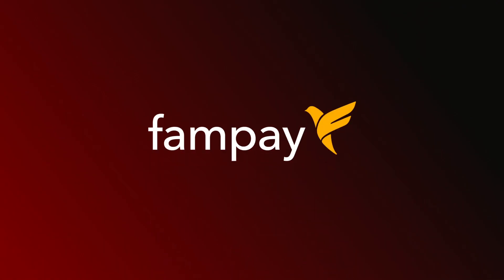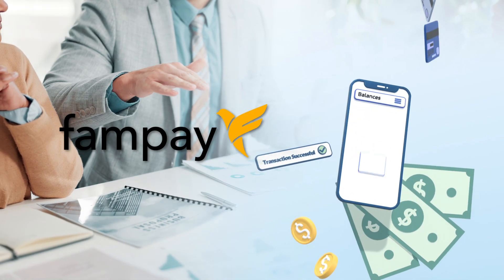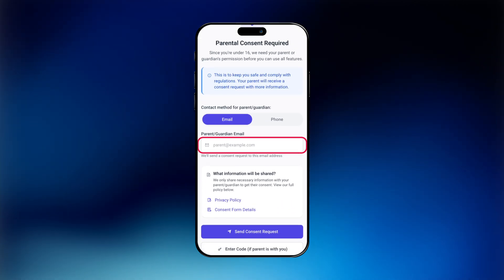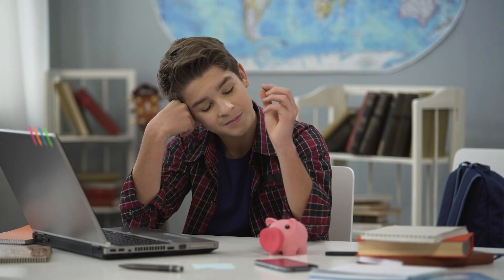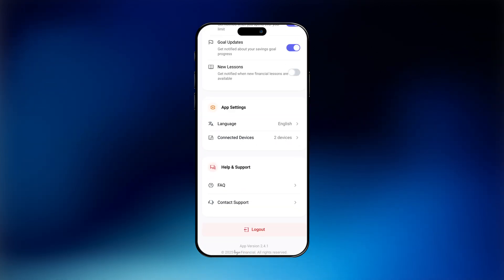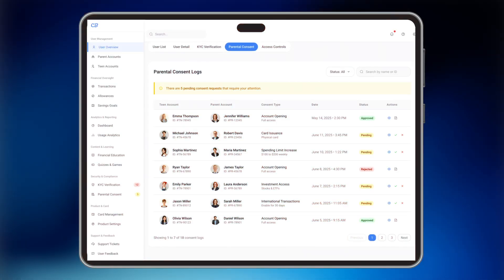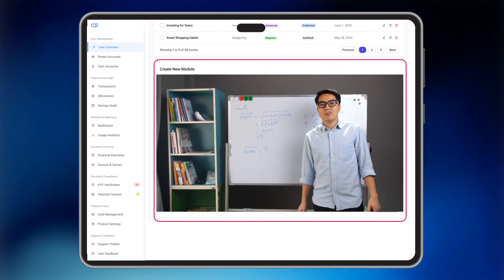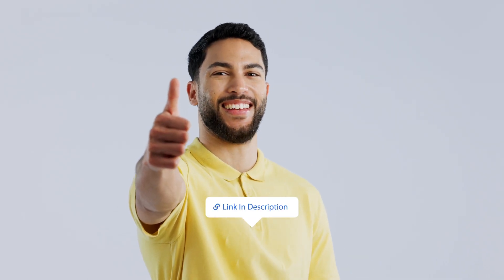Fampay Clone - How Does Fampay App Work? How to Build a Digital Payment App like Fampay?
Looking to build a custom financial or payment app like FamPay? or Just curious to see how a Digital Payment app like Fampay works?
In this video, we break down how FamPay’s app model works — from teen onboarding and parental control to wallet features, analytics, and admin tools.

if you want to build your own custom payment app and explore our Payment App Development services!

Whether you're planning a FamPay clone or your own custom financial app, this demo gives you real, hands-on insight into the essential features and revenue model.

Why Consider Creating Your Own App Like Fampay?

FamPay has quickly become one of India’s most talked-about teen-focused financial apps. It empowers users under 18 to make UPI payments, manage spending, and set financial goals — all while giving parents full control through real-time monitoring and consent-based systems.

In this video, we break down exactly how a payment app like FamPay works — using a real example of a similar digital payment platform built by Royo Enterprises.

 If you're a founder, product head, or business owner looking to launch a FamPay clone or build a custom digital banking app for Gen Z, this detailed walkthrough is designed for you.

We’ll take you through both the user side and the admin dashboard — showcasing features like onboarding, parental approvals, budgeting modules, peer payments, transaction tracking, analytics, and backend control panels.

Whether you're exploring teen fintech, building a financial app with parental oversight, or researching how to launch a FamPay-style UPI app, this demo will give you valuable clarity and inspiration.

So, if you're looking to launch your own App Like Fampay, right now!!